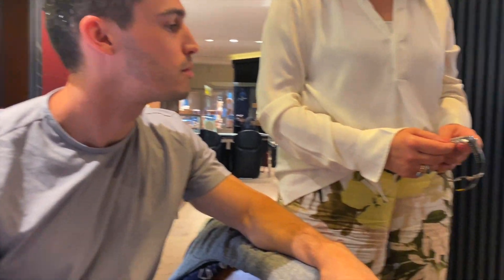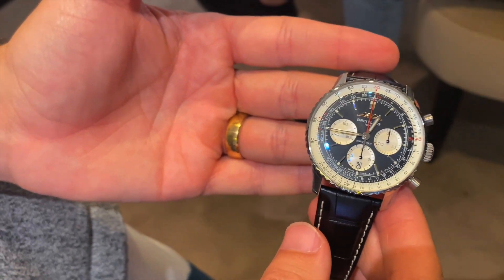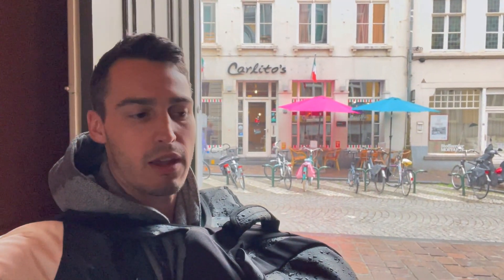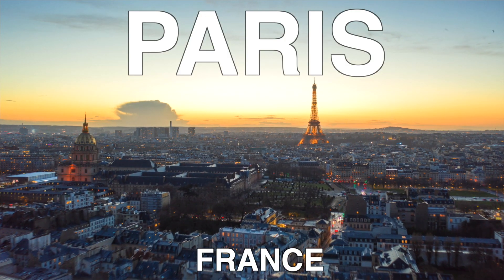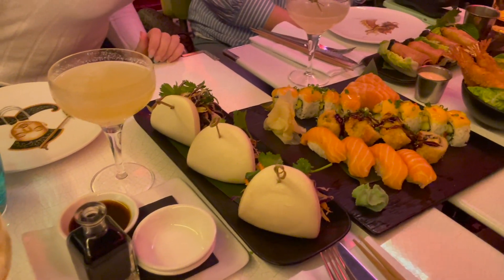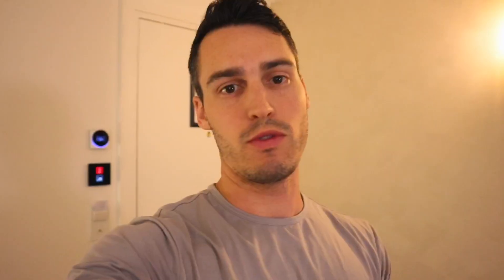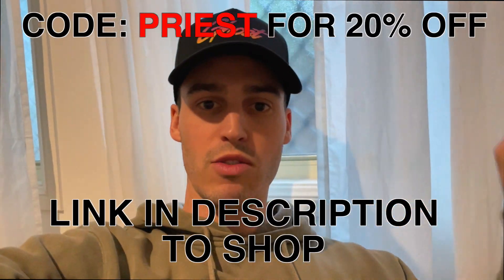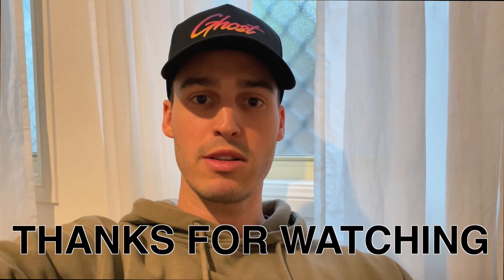Buying the ULTIMATE Pilot's Watch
Buying the ULTIMATE Pilot's Watch. A very special video this week getting to take you with us on my experience of a once in a lifetime purchase, getting to purchase my dream watch in Bruge, Belgium!